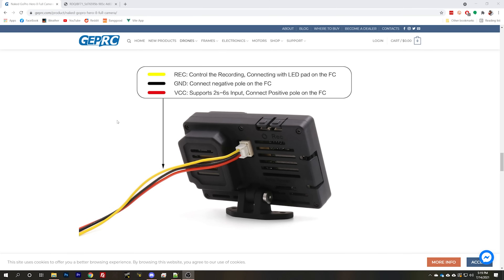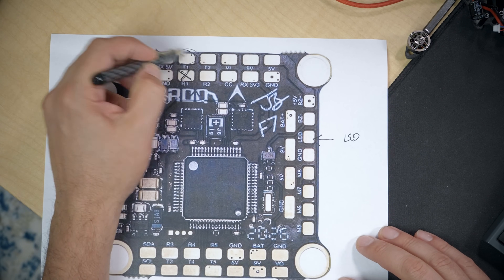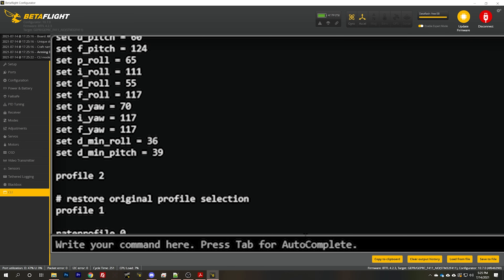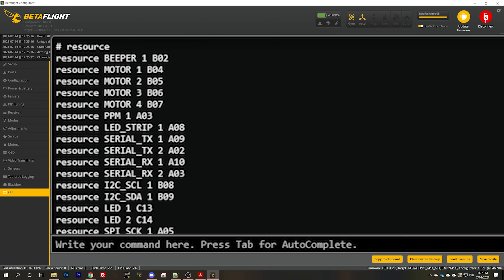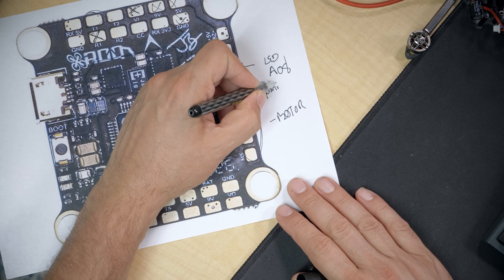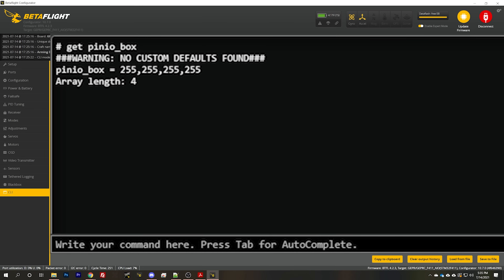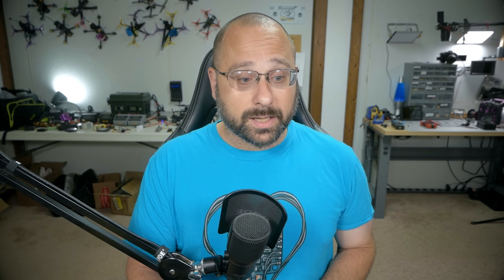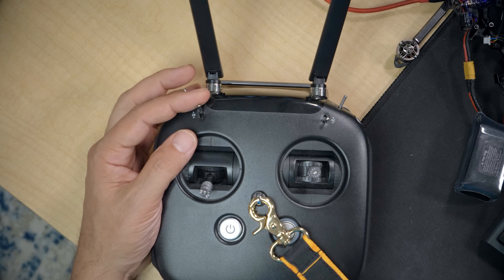Naked GoPro & Hero 10 Bones | pinio tutorial start stop recording with aux switch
If you've got a Naked GoPro, you can start and stop recording using an aux switch on your controller. Here's how to set it up!

0:00 - Intro
0:40 - Read the freaking manual? No.

- Insta360 SMO4k vs. GEPRC Naked Hero 8 which is better?

1:32 - Step 1: Decide which pad to use for the signal wire
3:08 - Step 2: Back up your config!
3:58 - Step 3: Find the pin number  that goes with your signal pad
5:09 - Check if you have any pre-existing pinio resources
6:23 - Step 5: Assign pinio resource to the signal pad
7:11 - Check if you have any pre-existing pinio_box set up
8:07 - Step 6: Set up pinio_box
9:28 - Step 7: Set up aux mode

- How to set up aux modes

10:36 - This function actually doesn't work like you probably think

Link to my in depth pinio tutorial will be here when it releases.